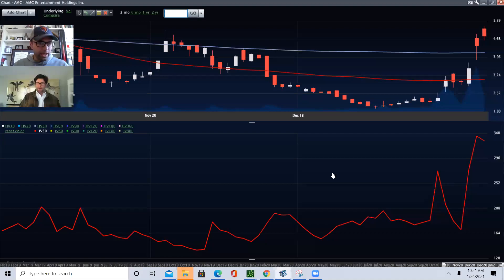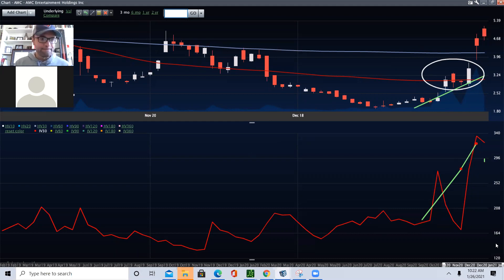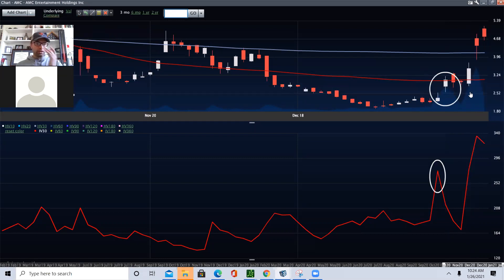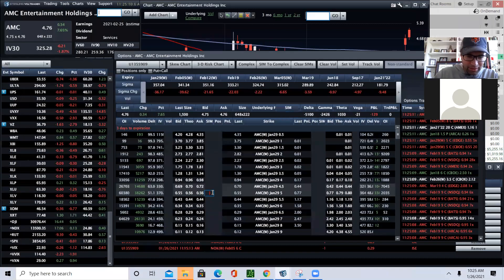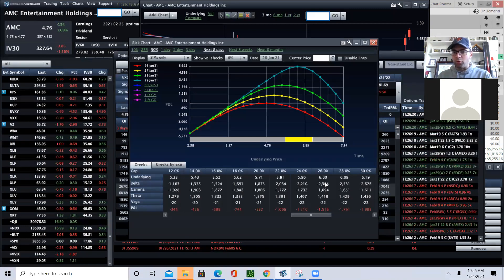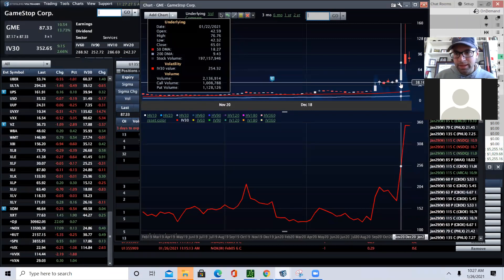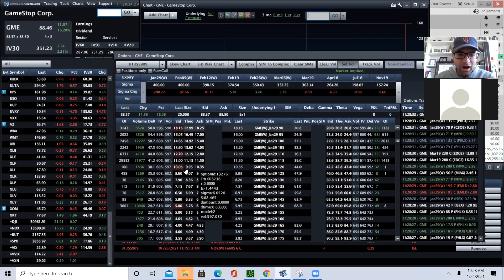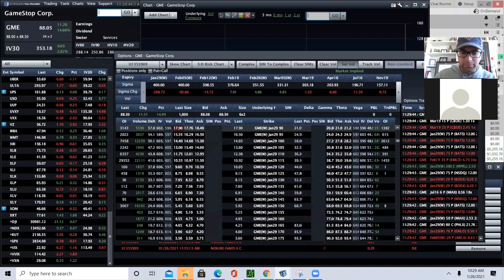Spotting a Short Squeeze and a Gamma Squeeze